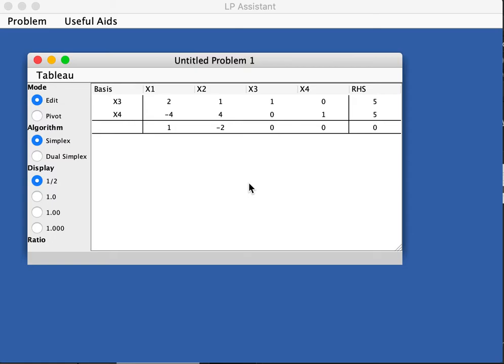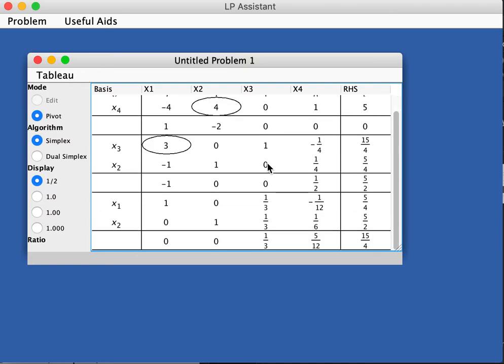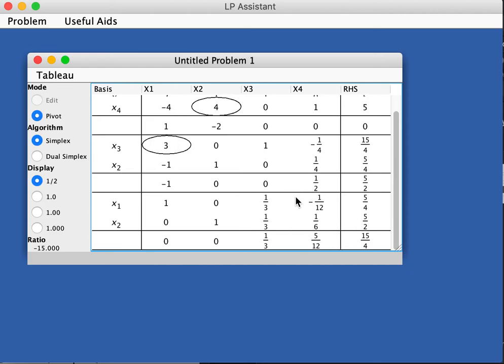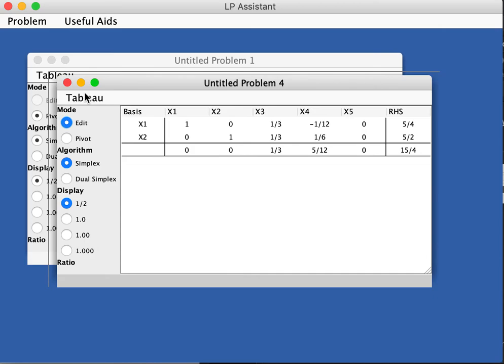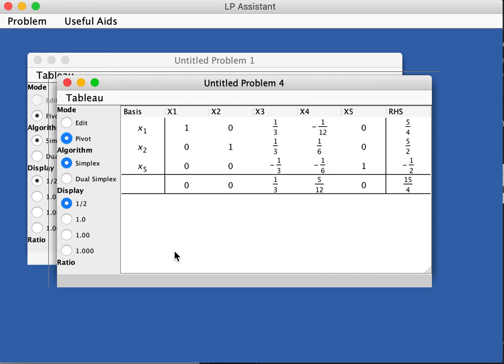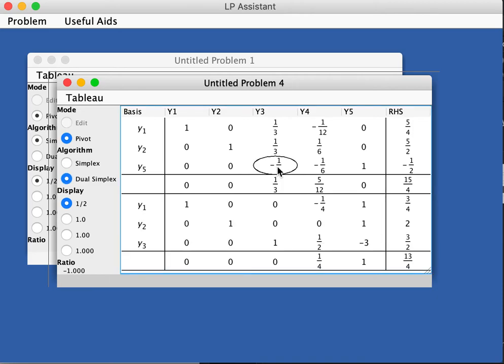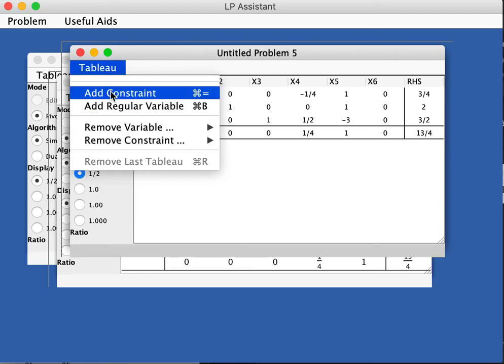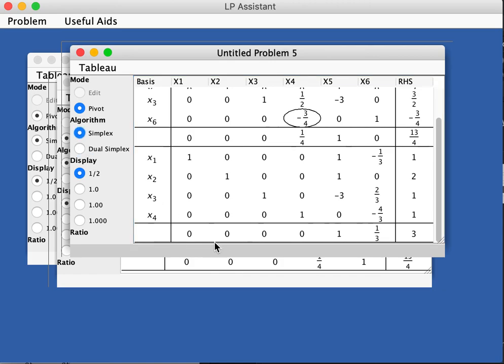V6 05 : Linear Programming: LPA video for integer programming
Linear Programming: : LPA video, for integer programming